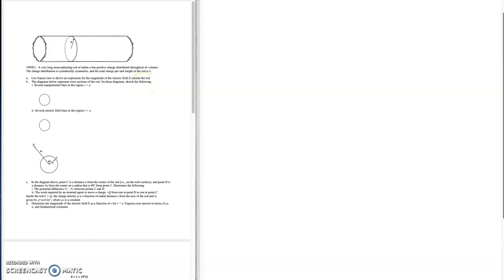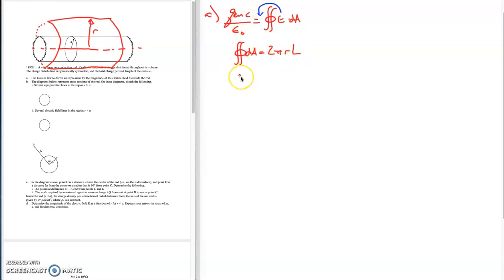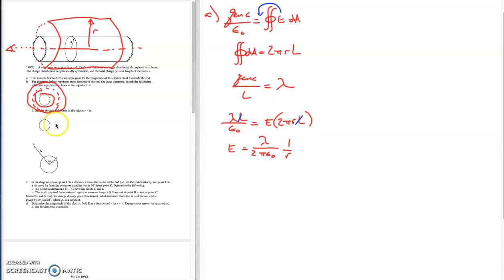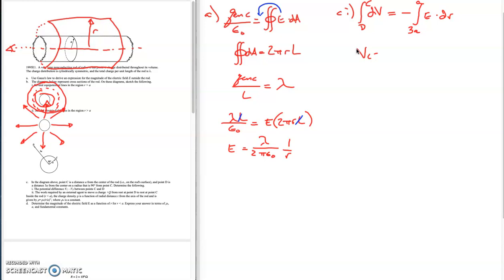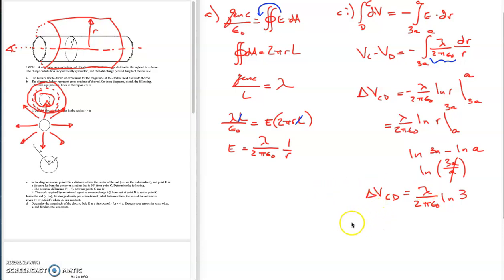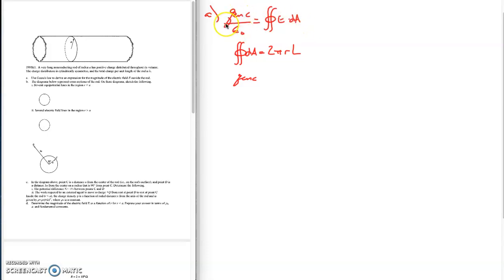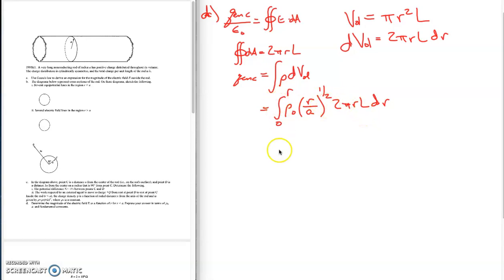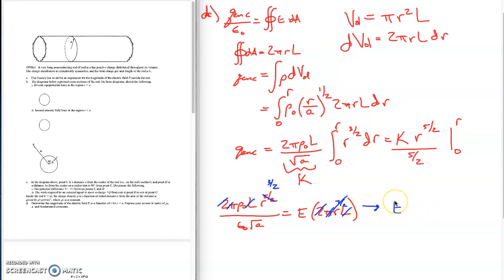1995 Physics E&M #1 - Cylindrical Gauss Law and Potential Difference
Walkthrough of the 1995 E&M #1 that is focused on a cylindrical Gauss' Law with potential difference added in a later part